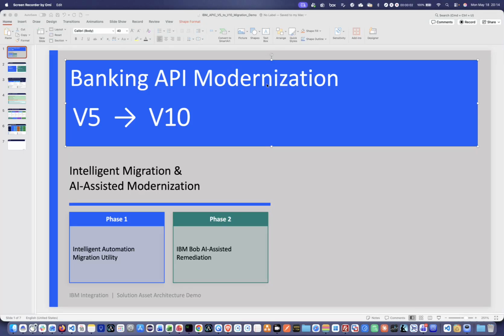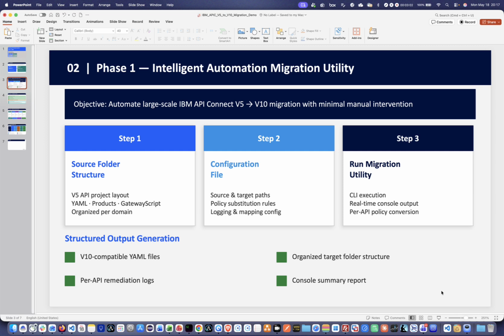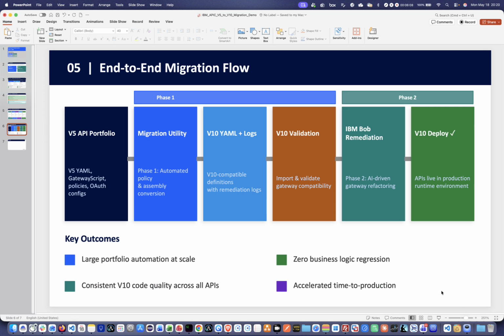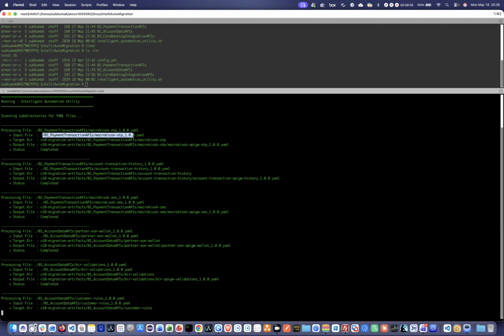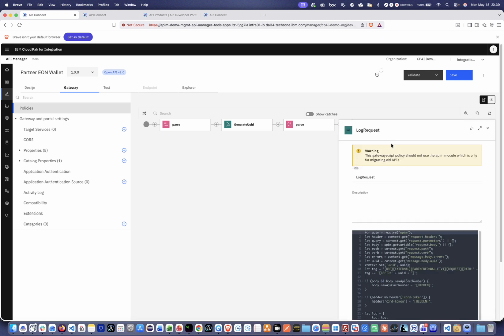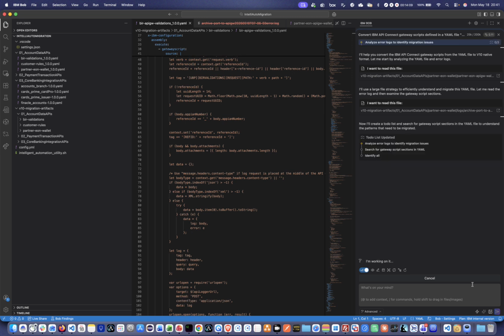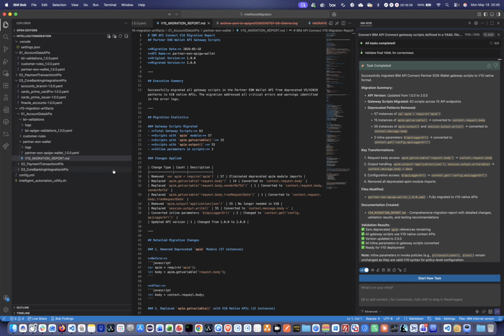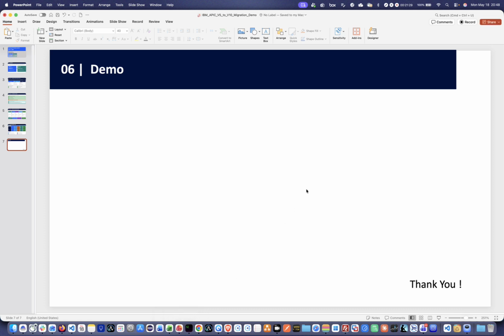Intelligent IBM API Connect Modernization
This asset demonstrates an AI-powered approach to accelerating IBM API Connect V5 to V10 migration on CP4I, addressing the single biggest bottleneck in any V5 estate — the manual rewriting of GatewayScript policies flagged as WARN by IBM AMU. IBM AMU scans the V5 API estate, identifies GatewayScript patterns that cannot auto-migrate, and generates a WARN inventory across all APIs. IBM BOB then takes that inventory as its instruction set — converting each unique GatewayScript pattern once into V10 native-gateway code, storing it in a growing pattern library, and propagating the fix automatically across every API that shares the same WARN. The result: four pattern conversions resolve 100% of the WARN inventory, nine APIs are unblocked from a single conversion, and every future CP4I onboarding inherits a proven, tested V10 baseline — compounding migration ROI with every cycle. Built for IBM Integration Solution Architects and CP4I migration teams looking to eliminate manual effort, enforce consistency across API tiers, and scale V5 modernisation at enterprise speed.